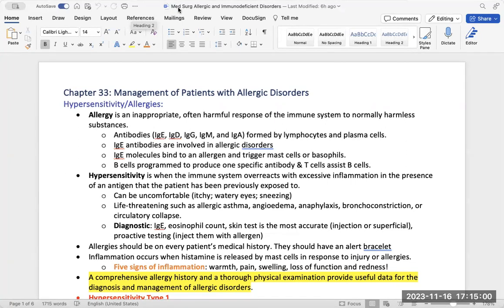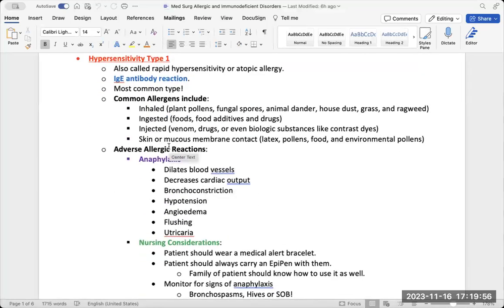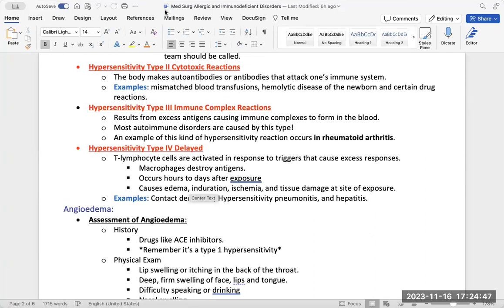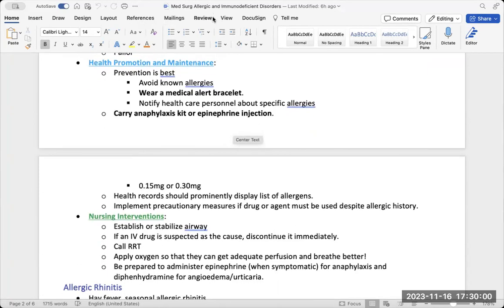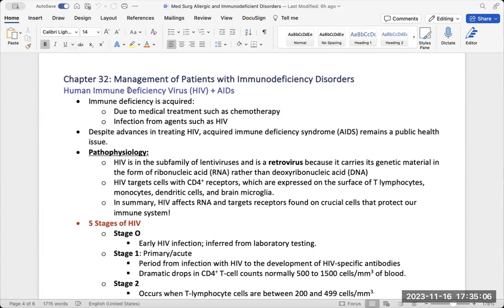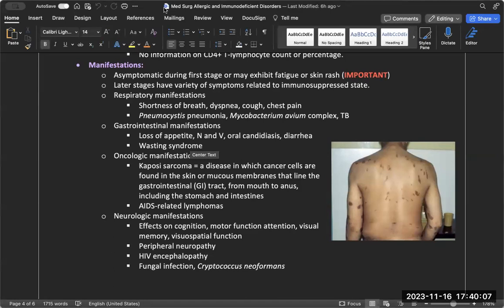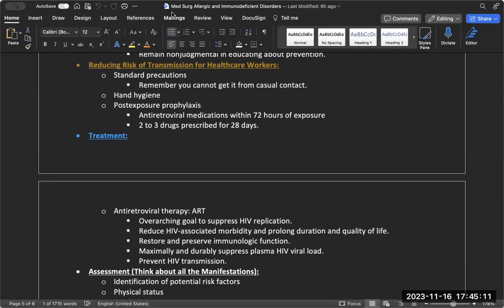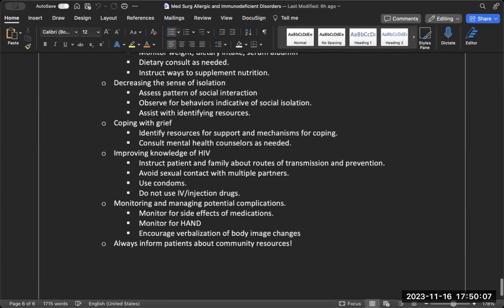Allergic Disorders and Immunodeficient Disorders (HIV/AIDS) MED SURG Review 2023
We discussed anaphylaxis, angioedema, allergic rhinitis, different types of hypersensitivity, HIV and AIDs. In addition, we talked about important patient teaching and nursing interventions for these issues.

Tutoring provided by St. Francis College.